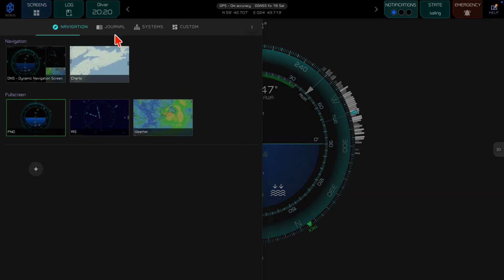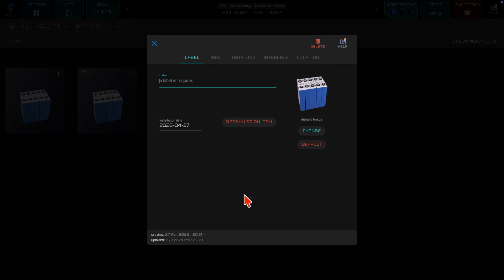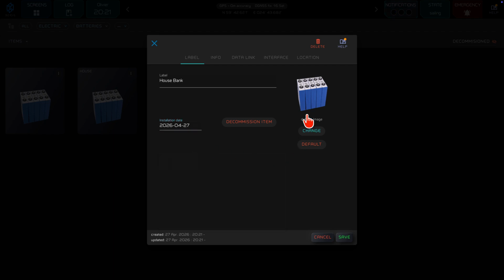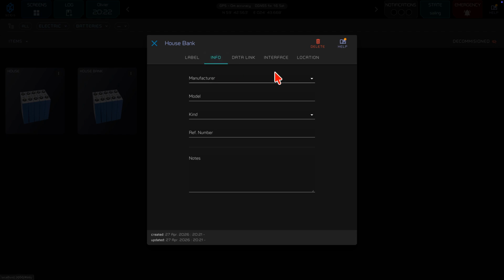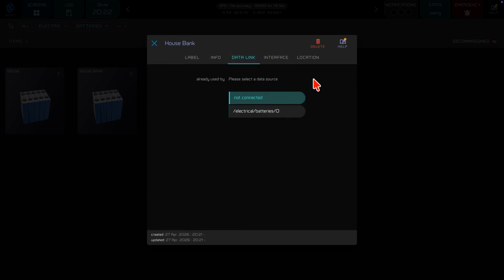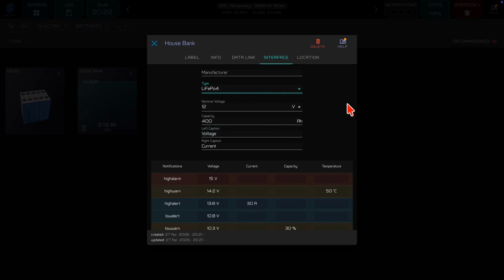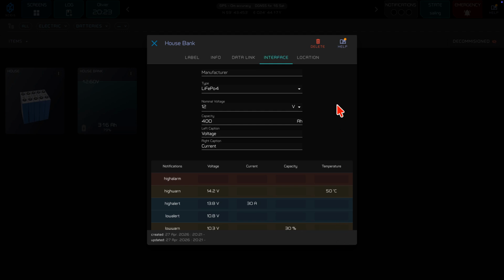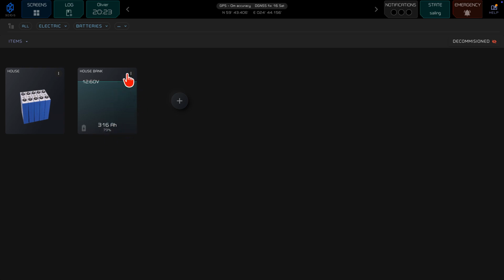How to Add a Battery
Add a new battery to Zora's Items inventory and configure it end-to-end — Label, Info, Data Link, Interface, and Location. The same flow applies to every item type, but battery is the worked example: it has the richest interface, the simulation drives realistic readings, and it shows the full pattern from creation to placement on the vessel.